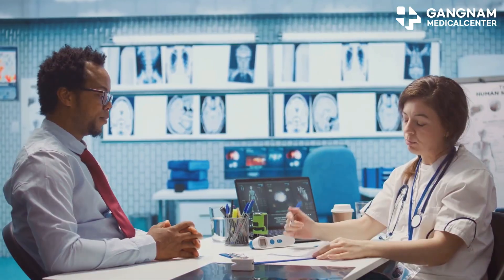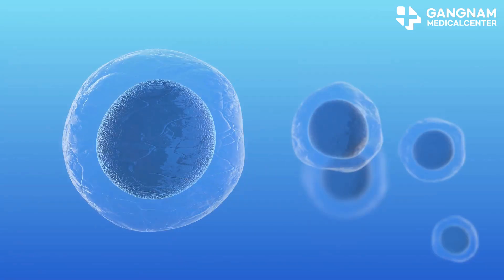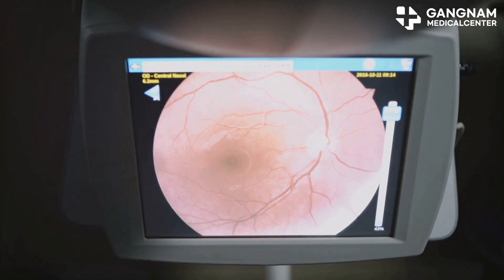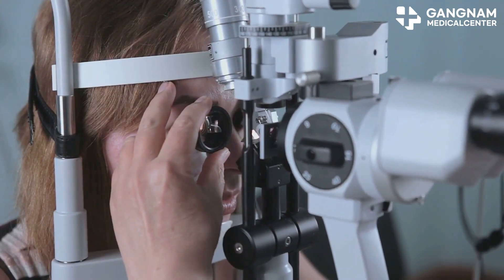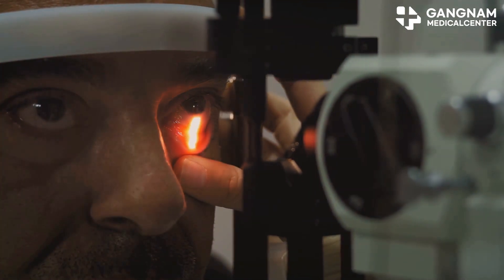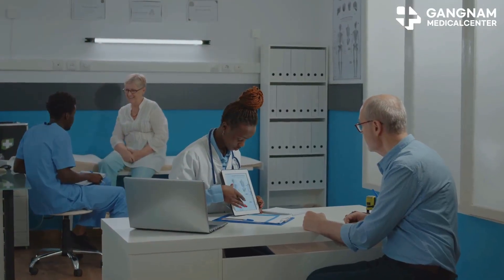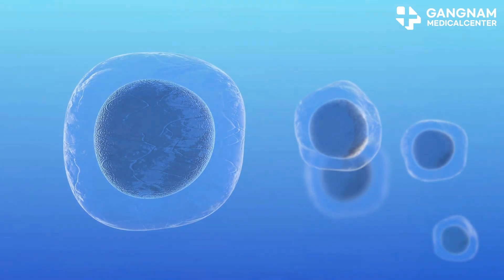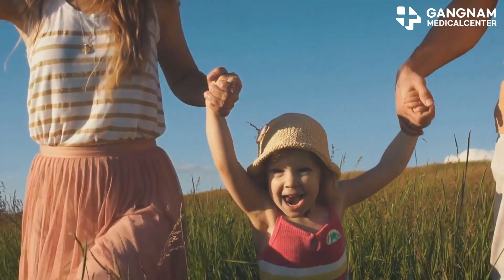How Stem Cells Are Revolutionizing Macular Degeneration Treatment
Today, I’m diving into an exciting topic that holds a lot of promise for people with macular degeneration. We’re talking about stem cell breakthroughs!